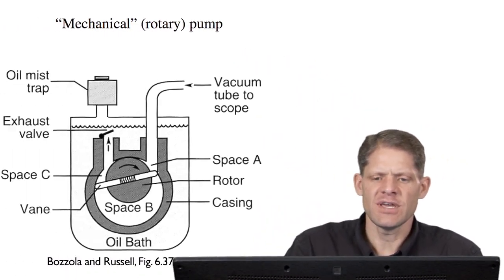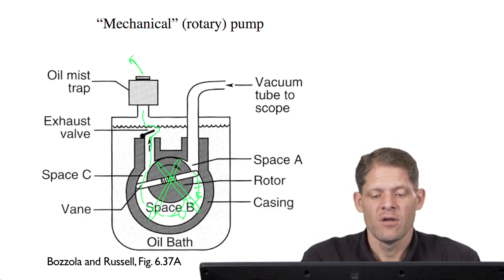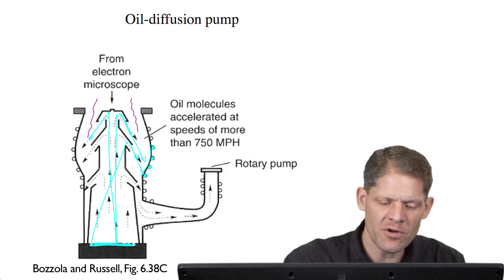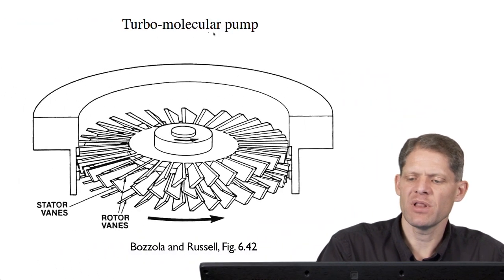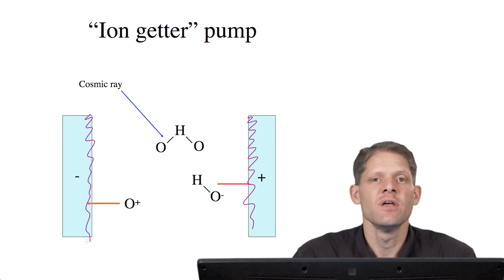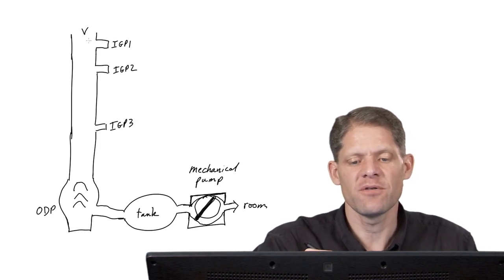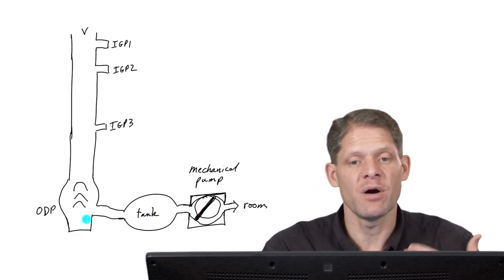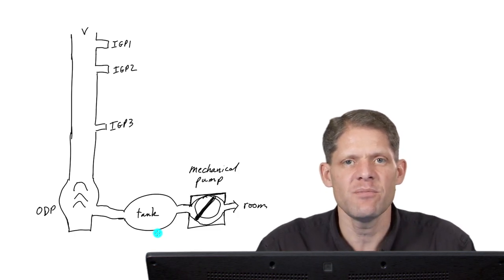Part 1: Vacuum Systems - G. Jensen